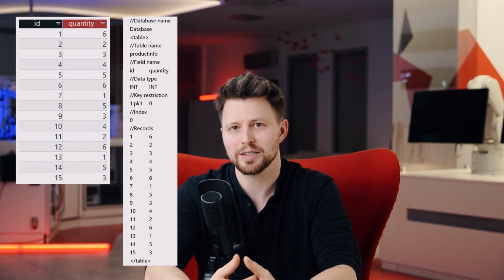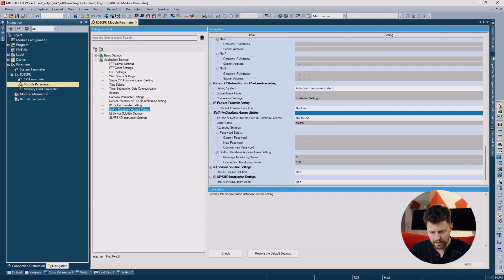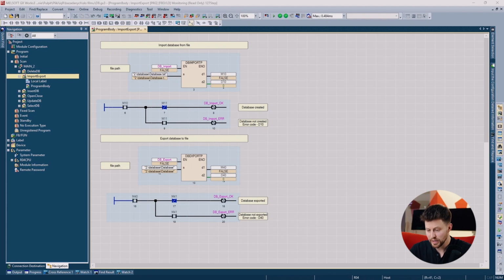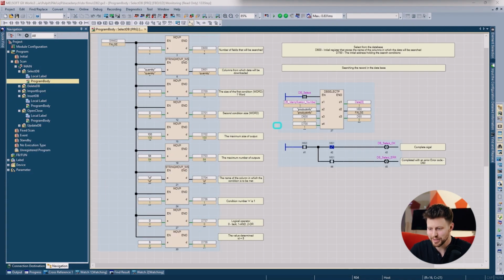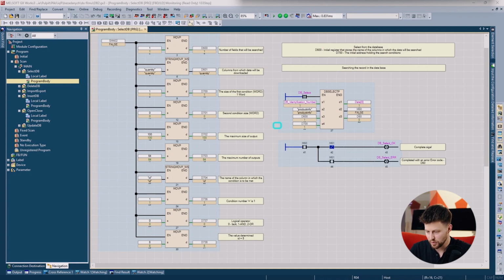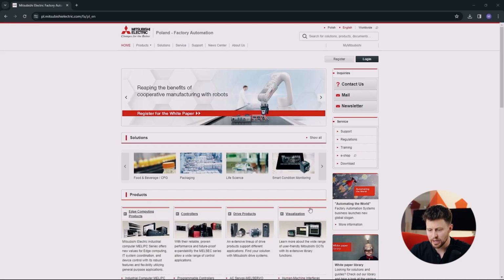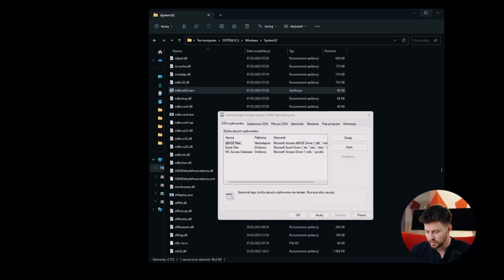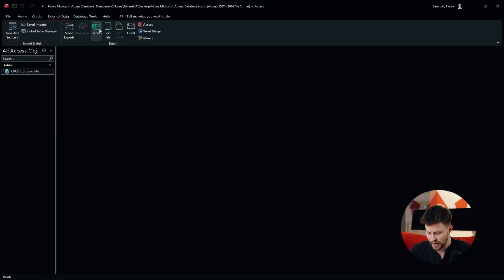IQ-R Built-In Database | Mitsubishi Electric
In this episode we cover the database, that is integrated in iQ-R modular PLCs.
If you need to store production data in you application, or some recipes, or you want to make some data accessible for external systems - built-in database - is a perfect solution for that!
We will start with DB_IMPORT, to import database from text file, then with DB_OPEN we will access this database in our project, then we will read some record using DBSELECT and add new record with DB_INSERT.